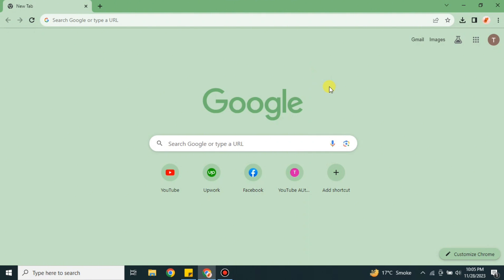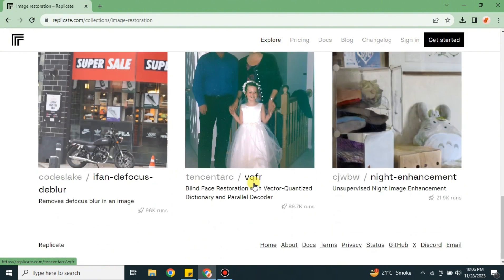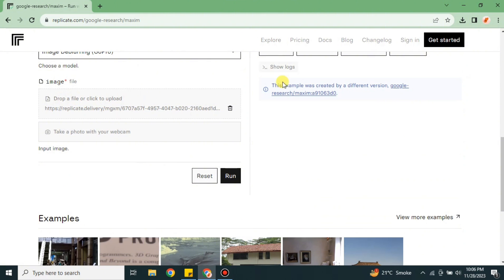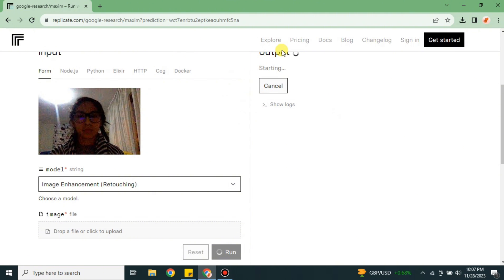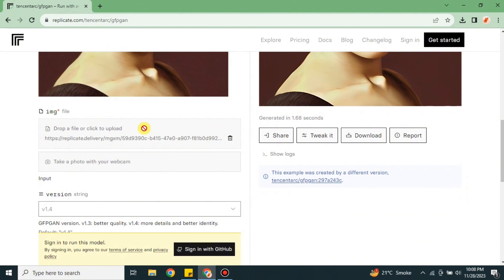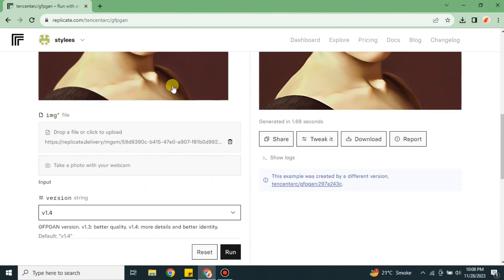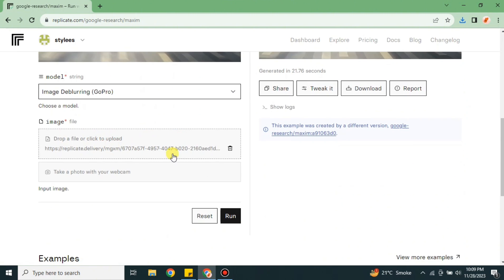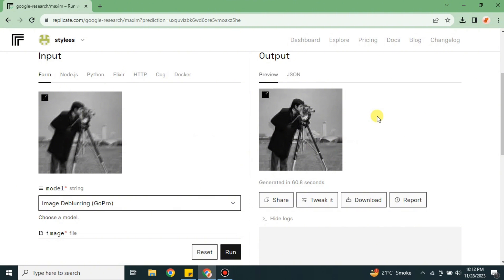Replicate Photo Enhancer Not Working │Ai Hipe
Welcome to Replicate Photo Enhancer Not Working
Encountering issues with Replicate Photo Enhancer not working? Fret not! In this video, we'll dive into common problems and provide easy solutions to get your Replicate Photo Enhancer up and running seamlessly. From glitches to settings adjustments, we've got you covered. Watch the troubleshooting process unfold step by step, ensuring you can enhance your photos hassle-free. Don't let technical hiccups slow you down—tune in now for the ultimate Replicate Photo Enhancer problem-solving guide. 🛠️📸✨